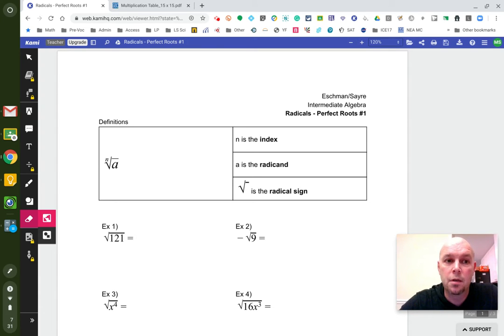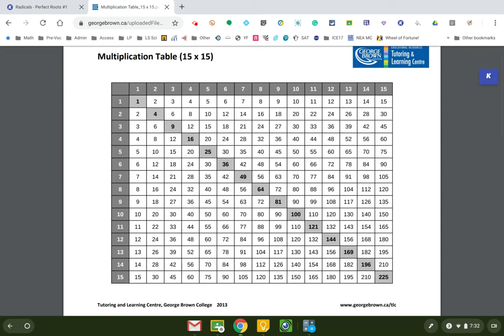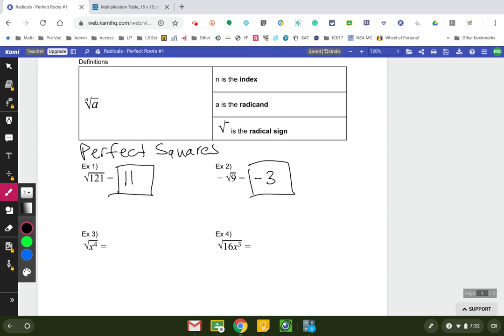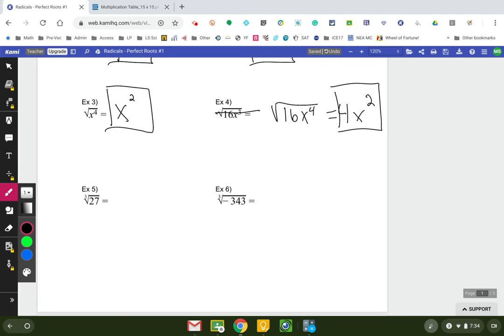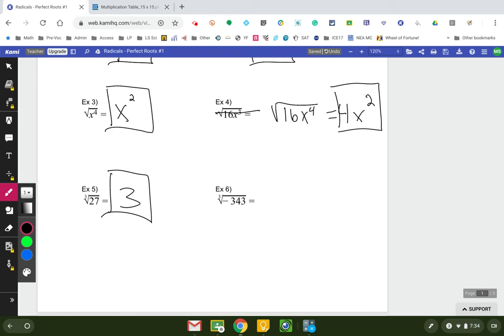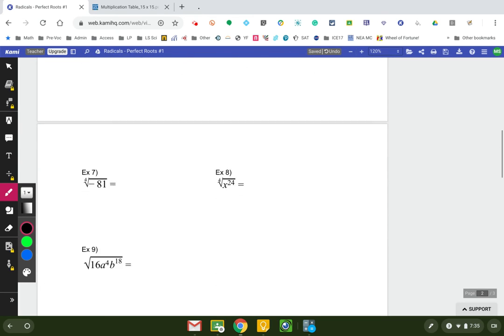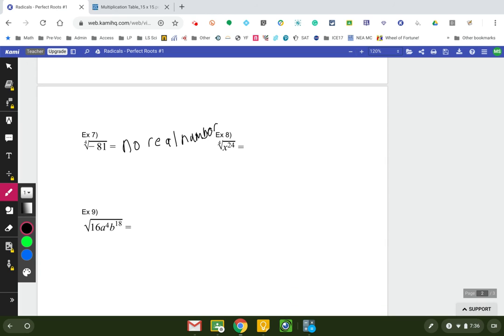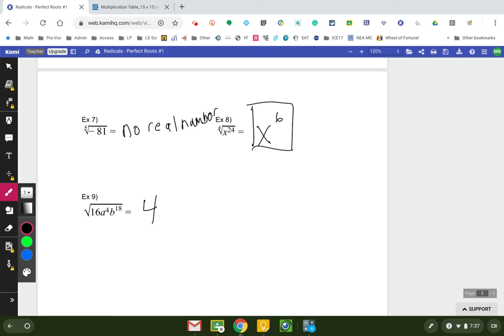Radicals - Perfect Roots #1